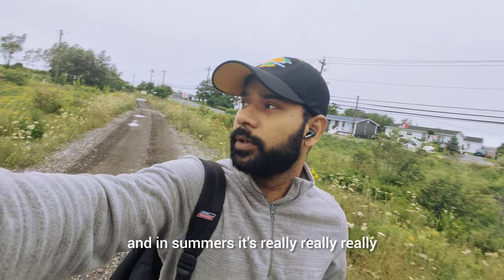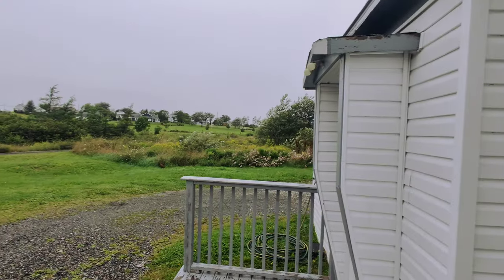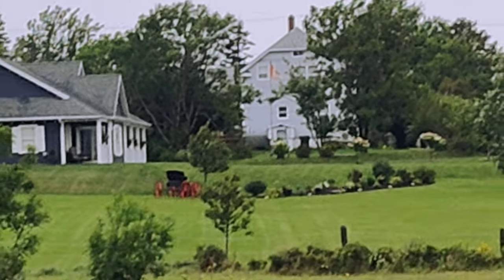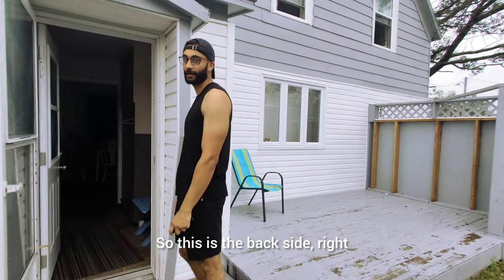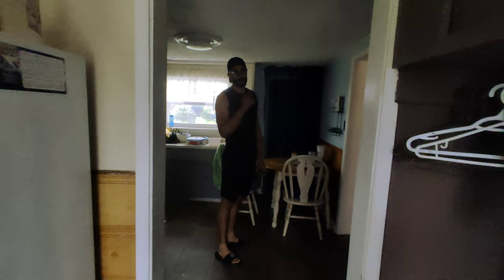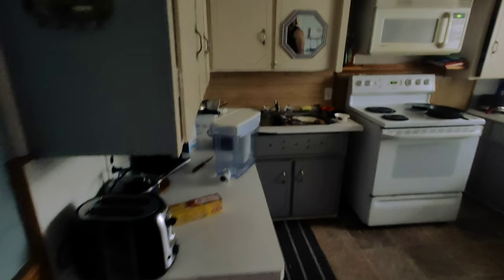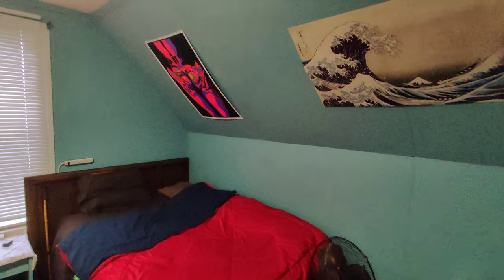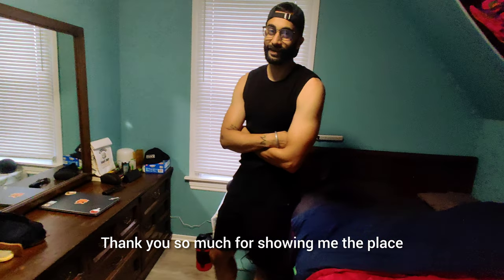Glace Bay| CBU| House Rent| Accommodation| 2023| Nova Scotia| All Details 🇨🇦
Hello guys welcome back to another video and this time I am going to tell you all how a big house looks like in glace Bay and can it be considered as a good option to stay while studying in CBU